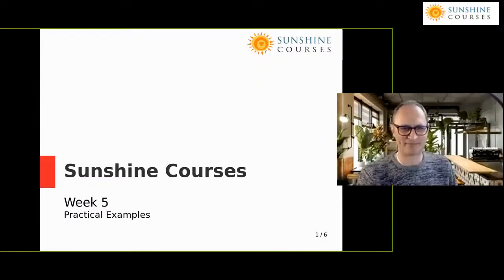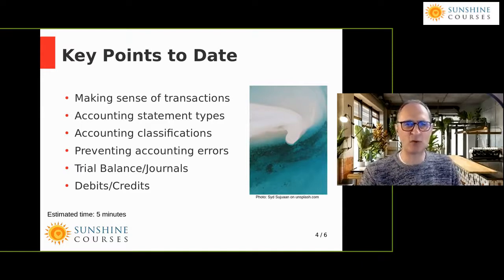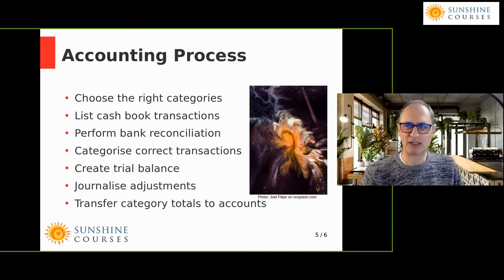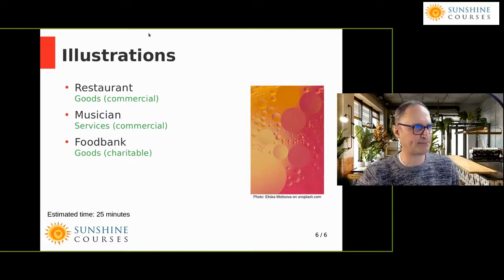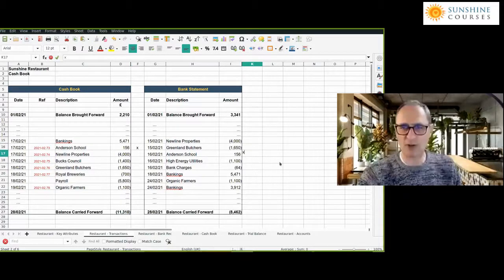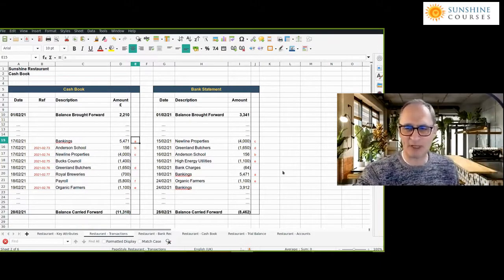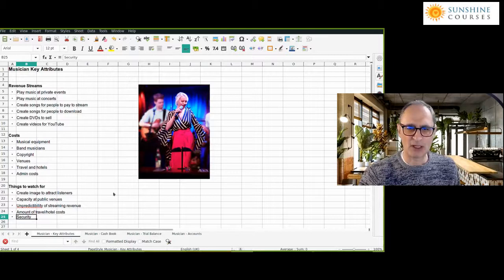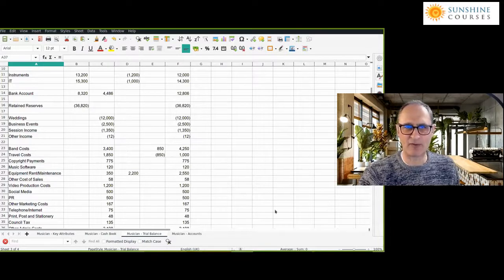Bookkeeping Course: Week 5 - Practical Examples